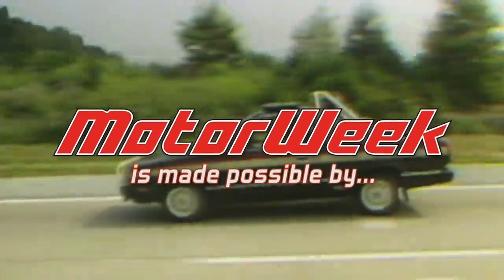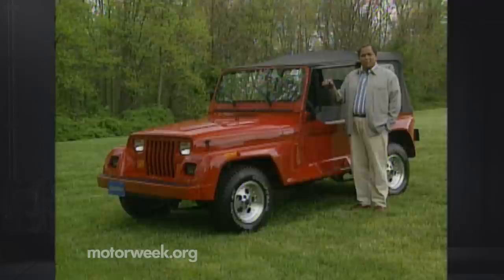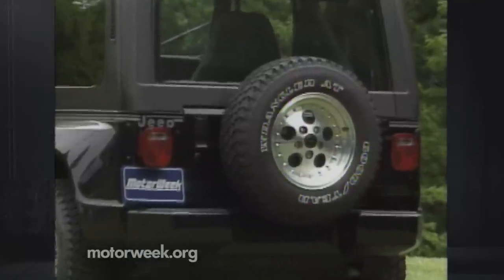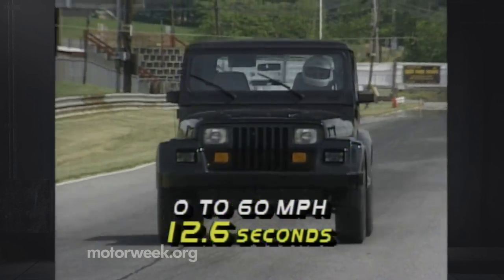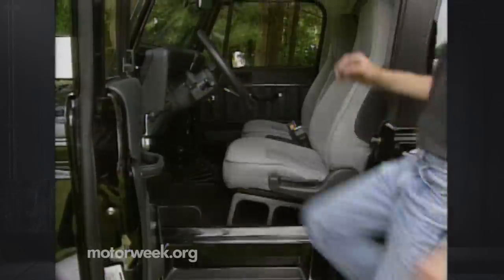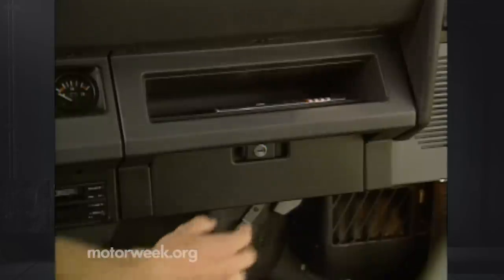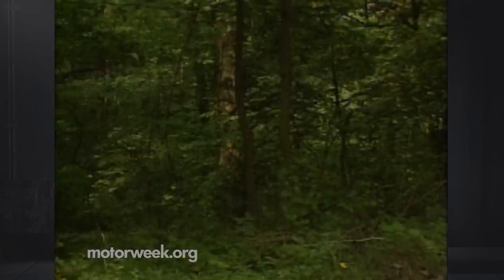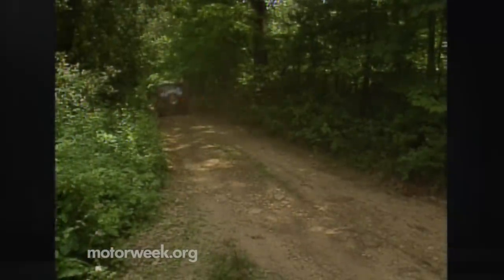1992 Jeep Wrangler Renegade | Retro Review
Jeep YJ Wranglers and their square head lights are often the target of unfavorable criticism. As radical as the Wrangler Renegade's love it or hate it look was back then, has it improved with age?